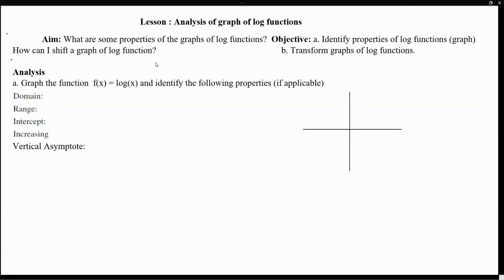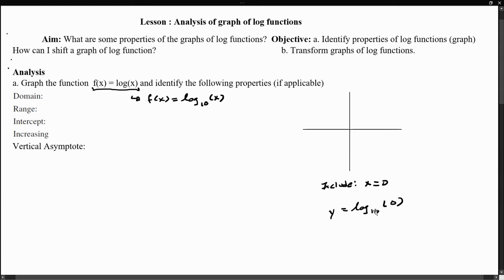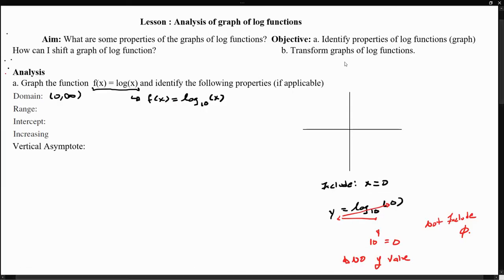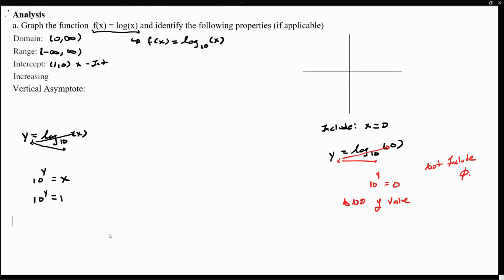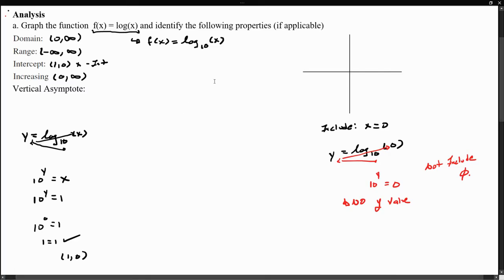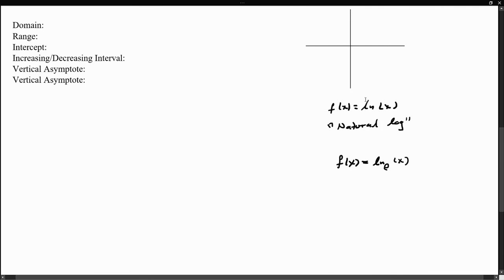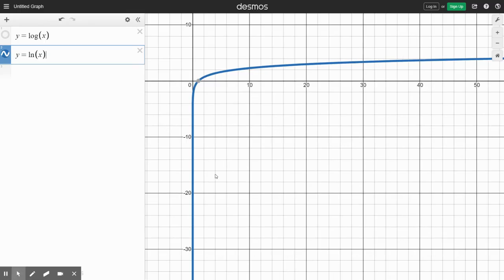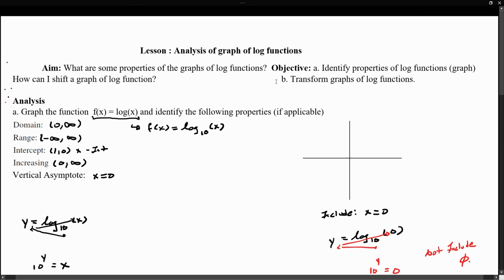Analysis of Graphs of Log Functions - Pre Calculus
Lesson on Analysis of Graphs of Log Functions - Pre Calculus